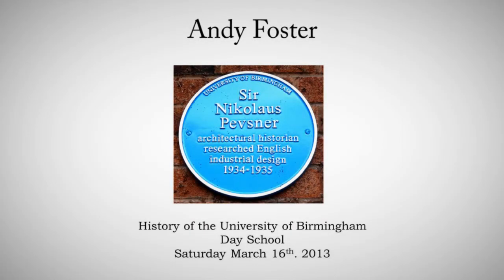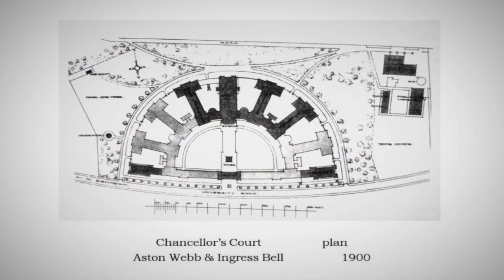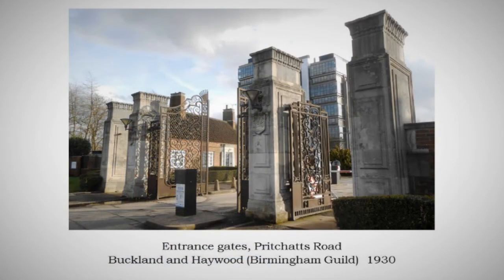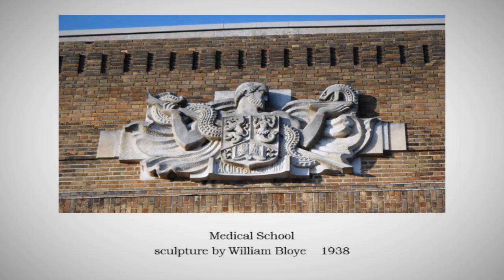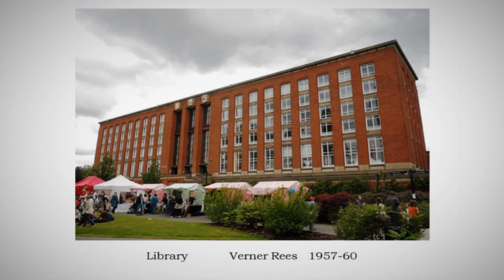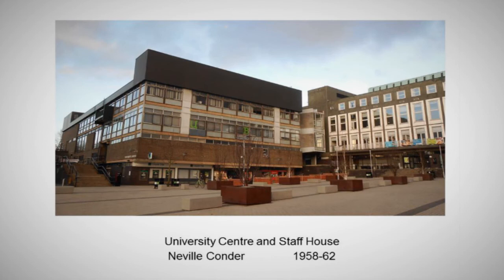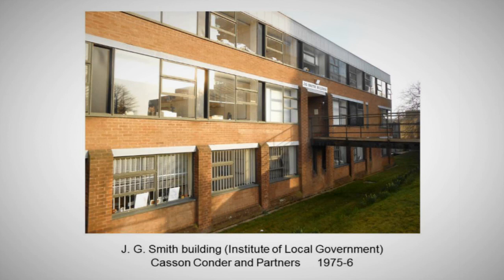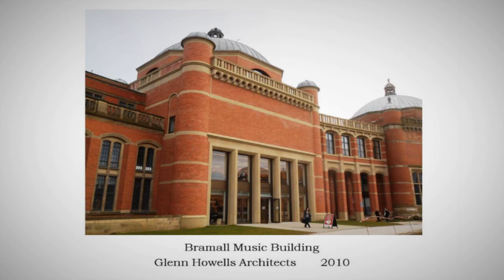Andy Foster - The Buildings of the University of Birmingham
Student presentation given at a day school organised by Cadbury Research Library: Special Collections entitled Engaging with Archives and Heritage: Charting the Student Experience at the University of Birmingham on 16 March 2013.

The day school marked the end of a engagement project run by the Cadbury Research Library: Special Collections and Dr Malcolm Dick, School of History and Cultures, to introduce students to research possibilities in the University archive.